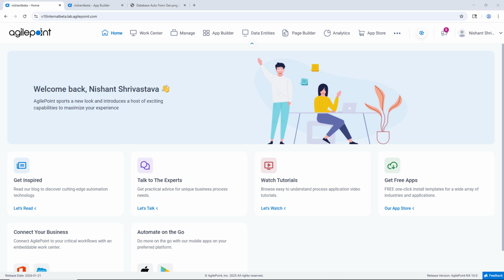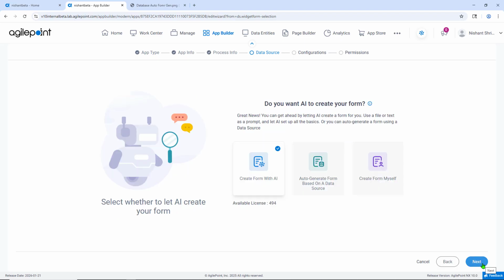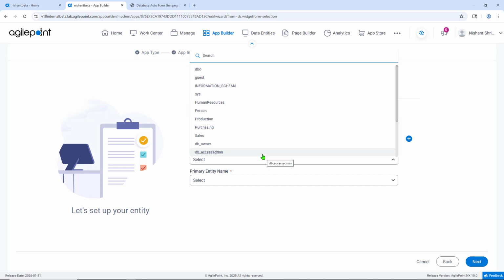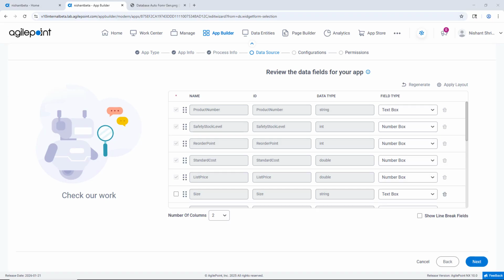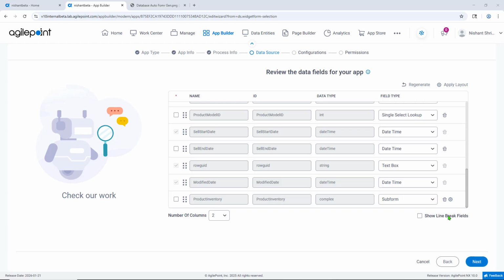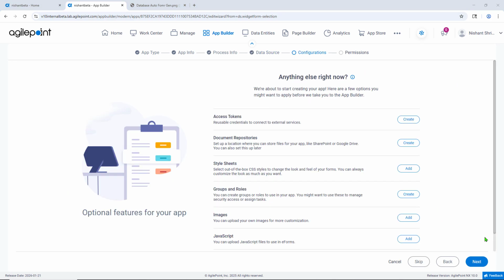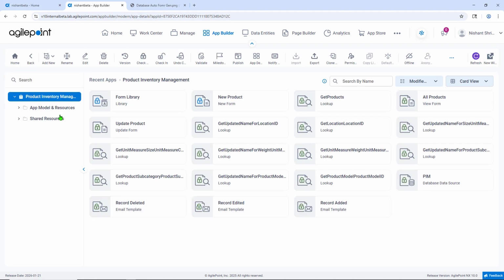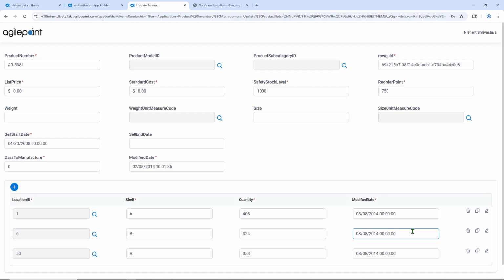Use Databases to Auto-Generate Application Interfaces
This video highlights how AgilePoint supports auto-generating application interfaces based on external data.